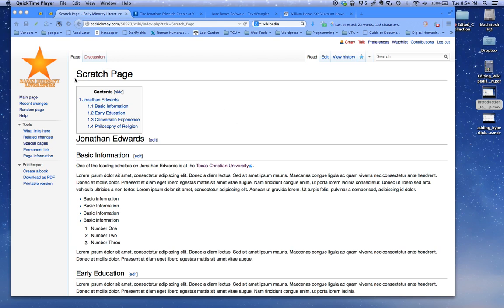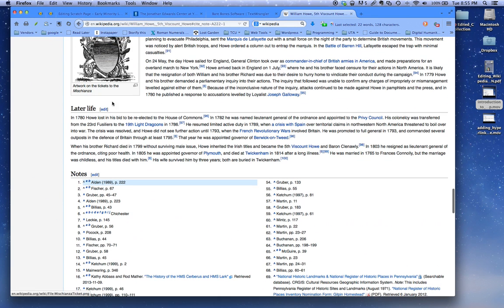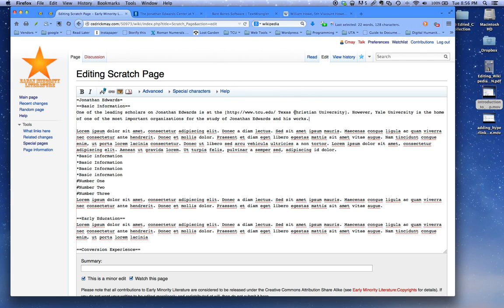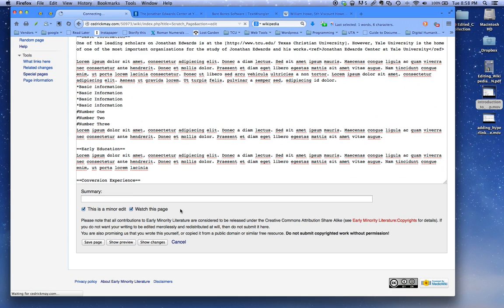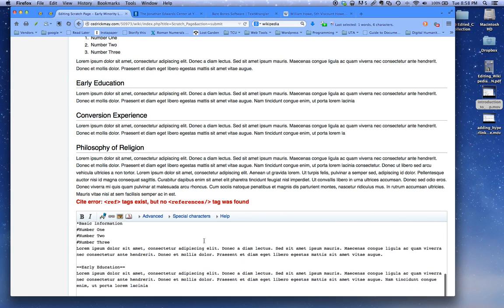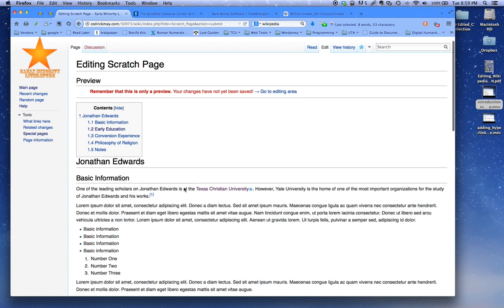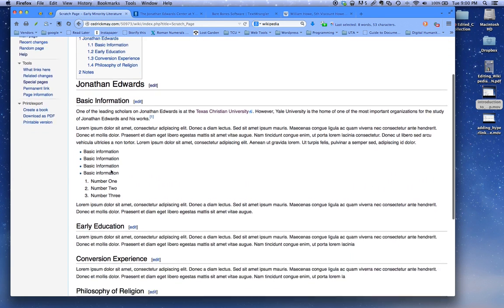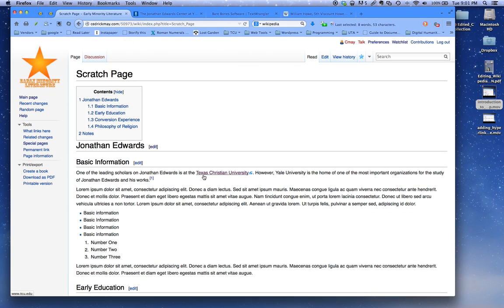Adding References to Wiki Pages